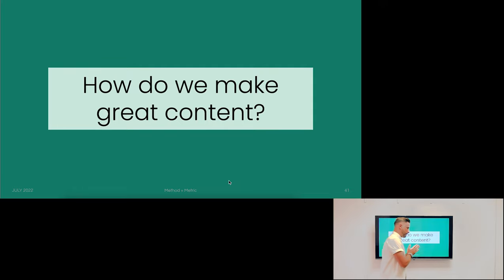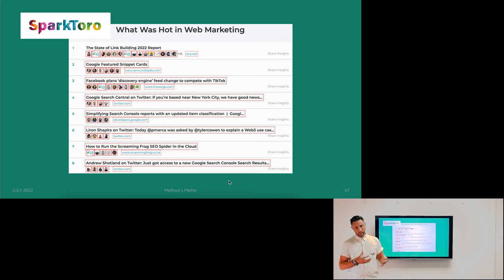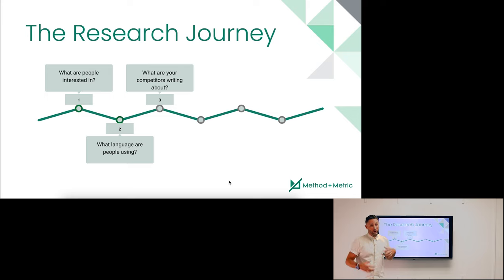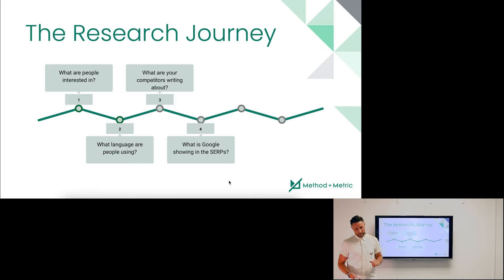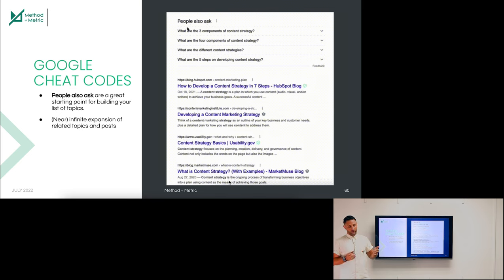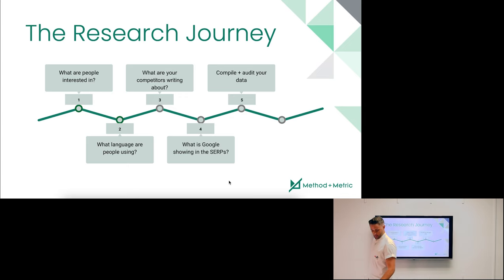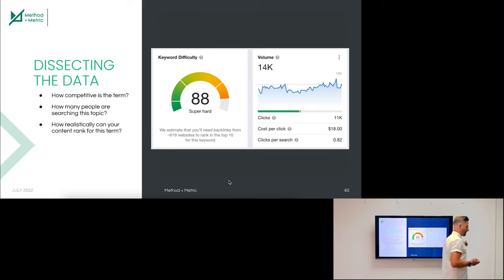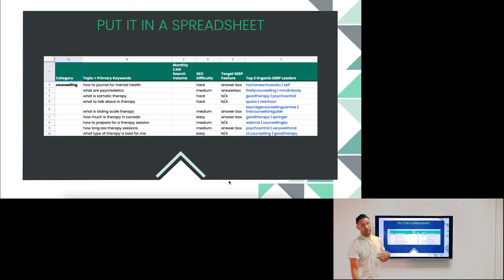Marketing 101: How to Make Great Content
Great content doesn't have to be complicated! Creating helpful, high value, content is the bread-and-butter of every online strategy. In this video Jesse Ringer discusses the components of great content and how to make it easily, and efficiently.